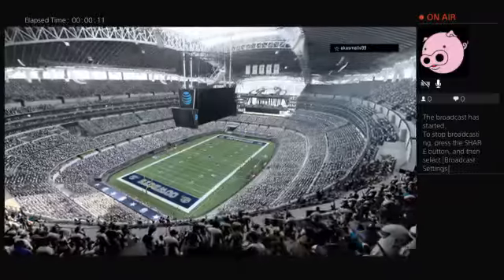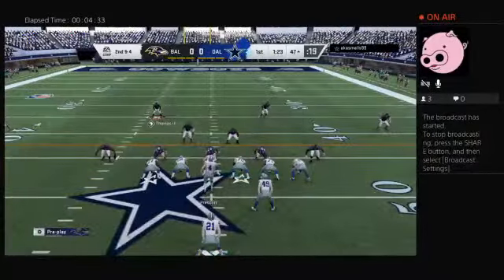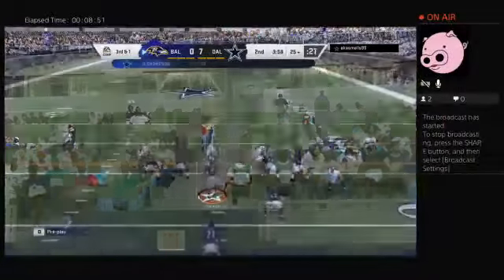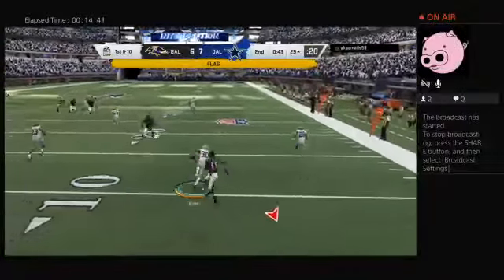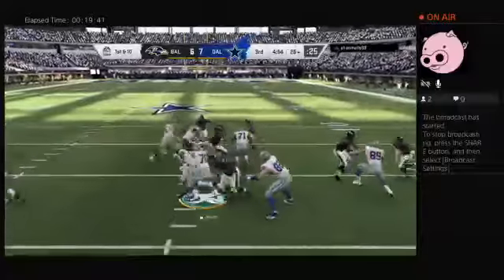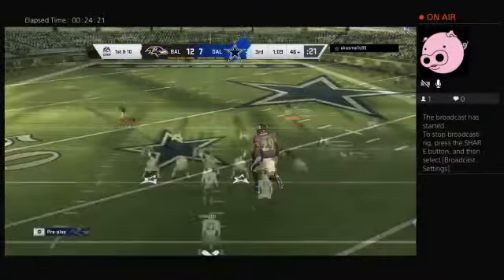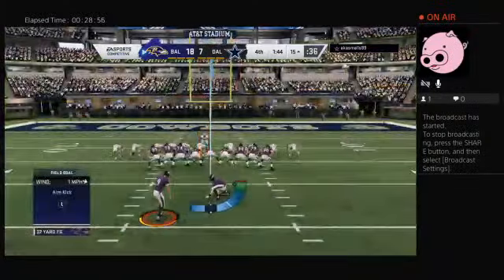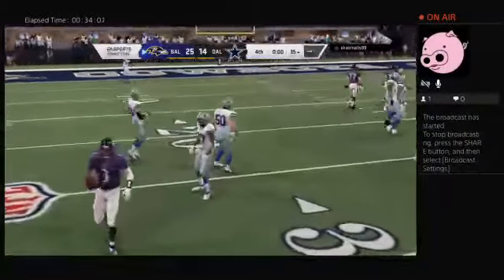griffithmagic98's Live PS4 Broadcast